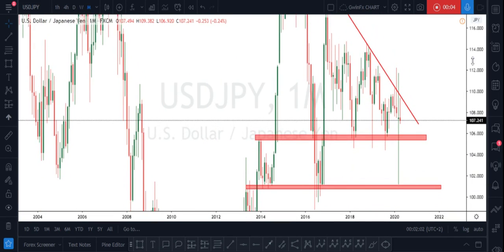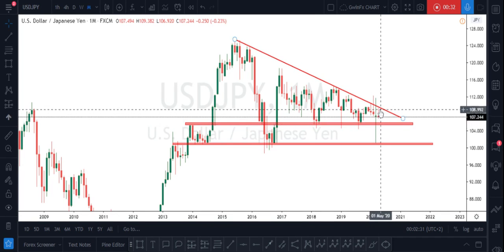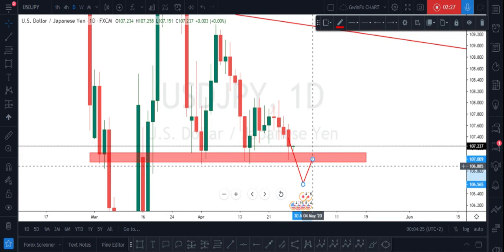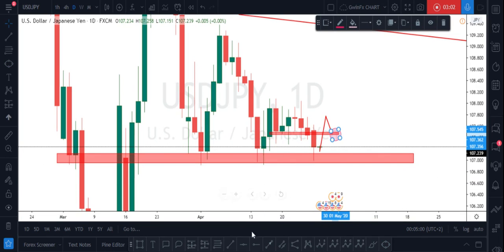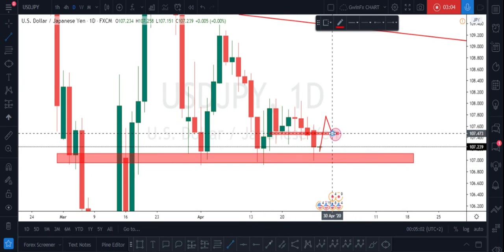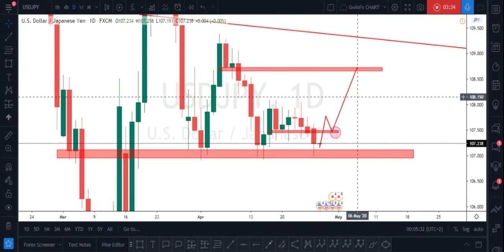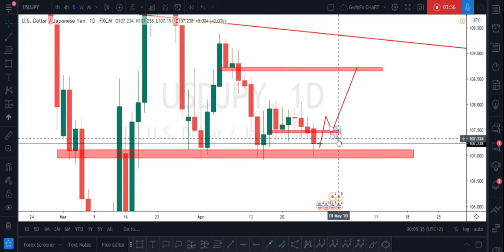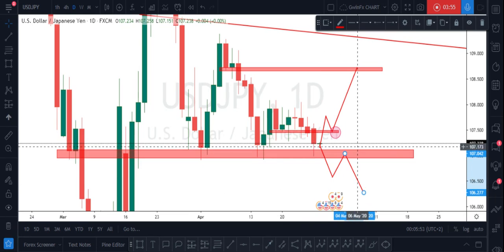USDJPY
HERE THE FULL ANALYSIS OF THIS PAIR..
LEMME KNOW IN THE COMMENT SECTION WHAT YOU THINIK..